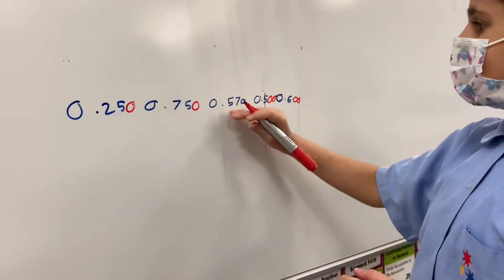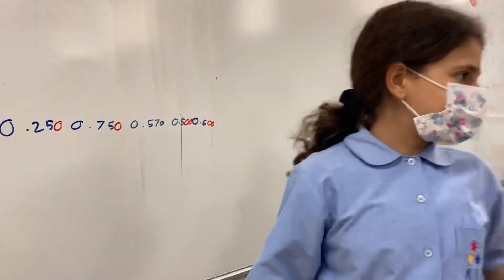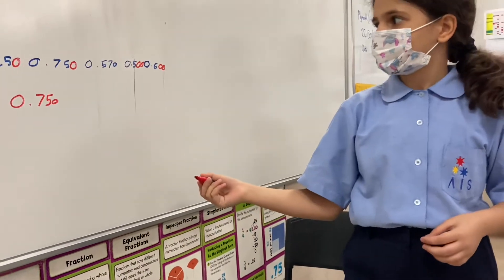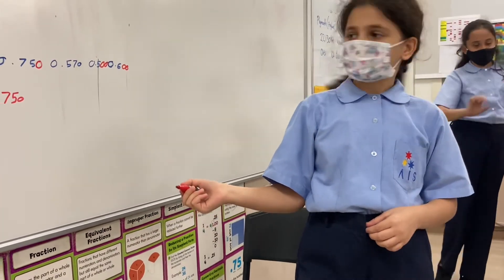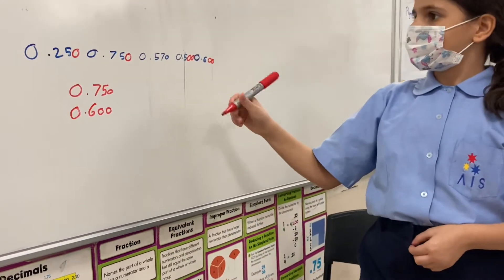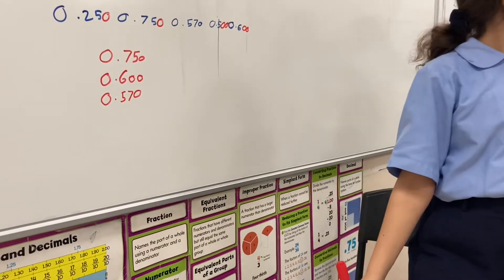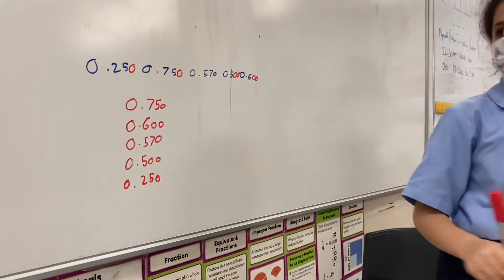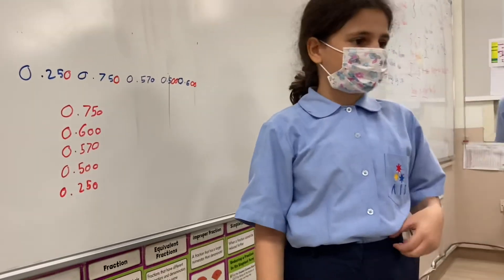Yara teaching ordering of decimals.